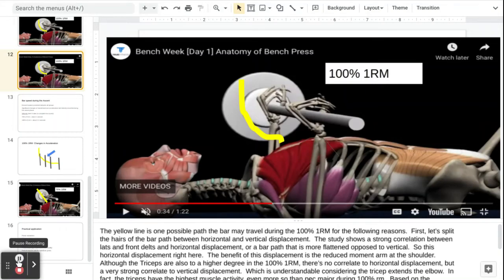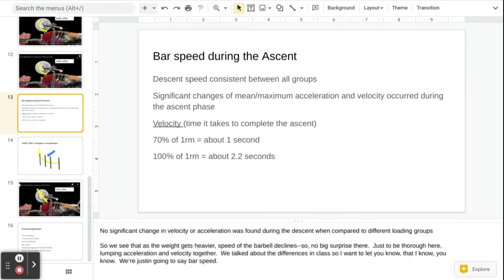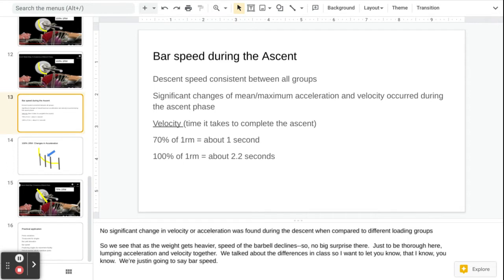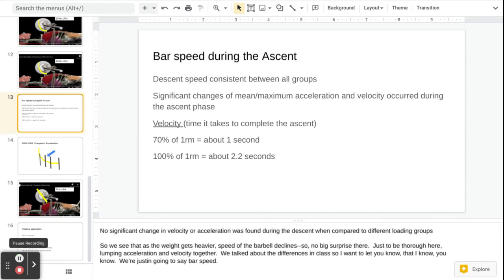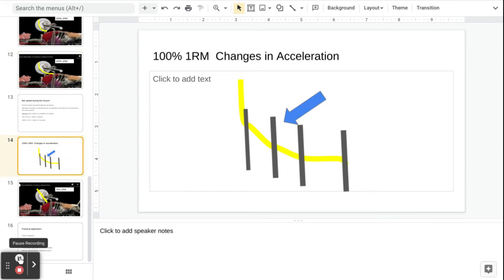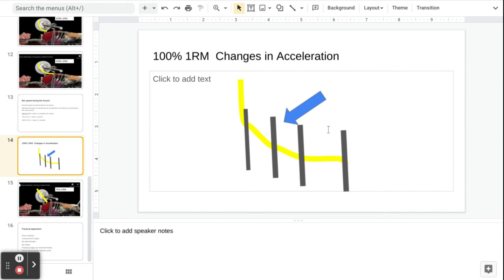Science committee abridged part 4